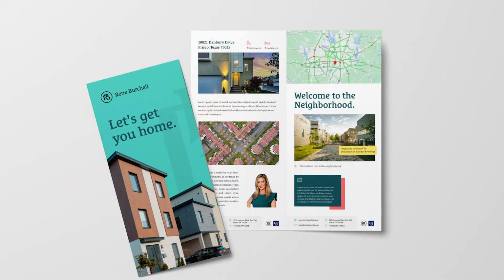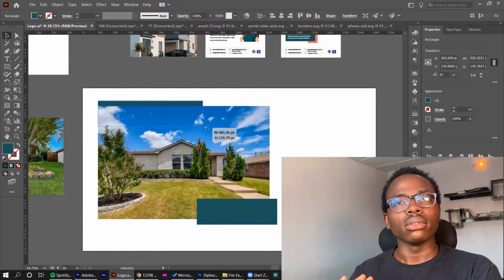Rebranding for a Realtor | Ep 4 - Mockups and Brand Materials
0:00 Intro
0:44 What to look out for
1:41 Things we'll design
3:27 Seal
4:19 Brochure
16:00 Conclusion

I forgot to add music at that brochure design part. Forgive me :(